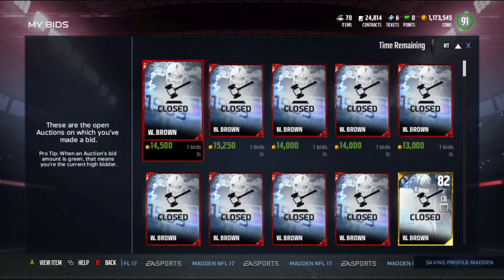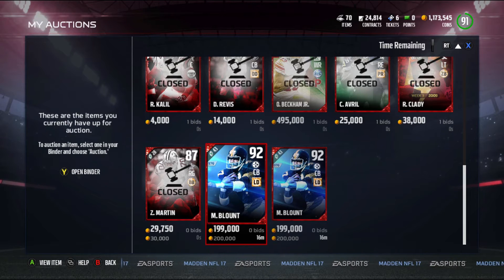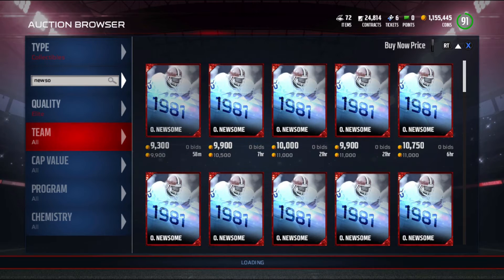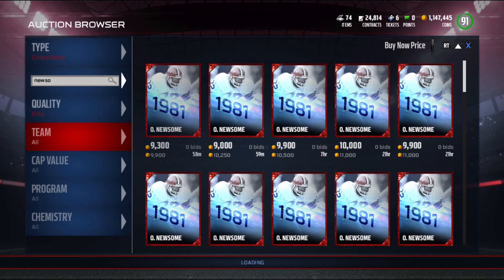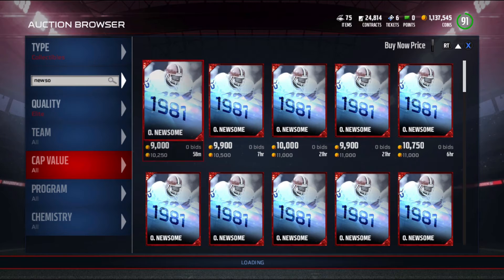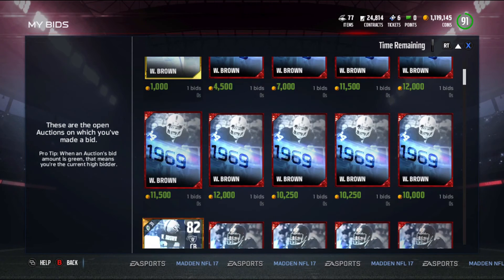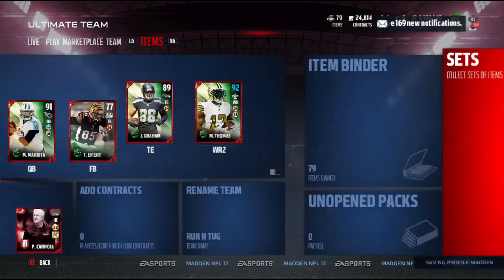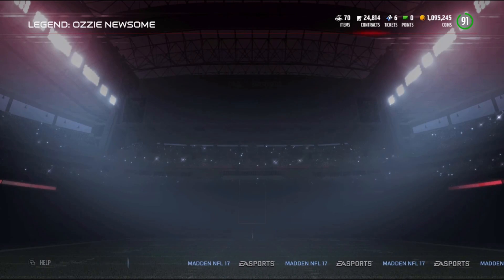COIN MAKING TIPS : MADDEN 17 ULTIMATE TEAM